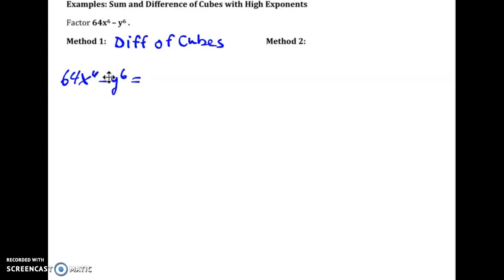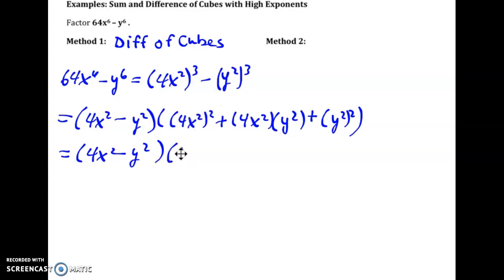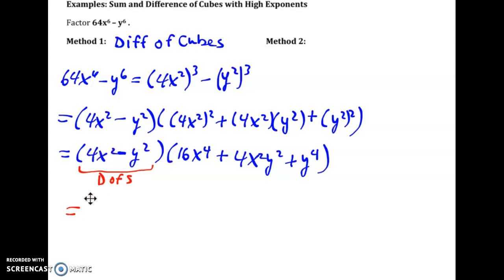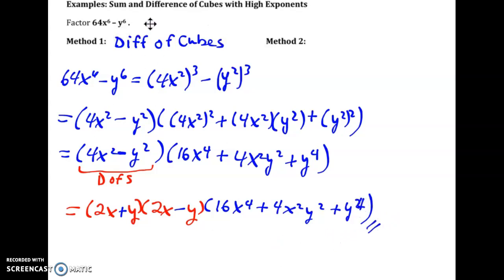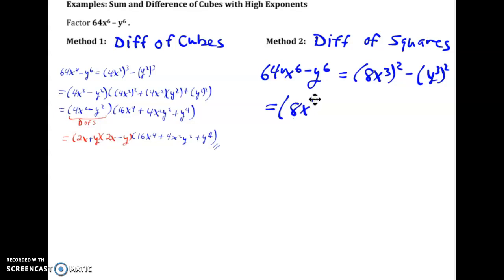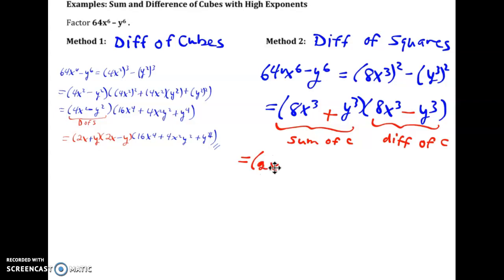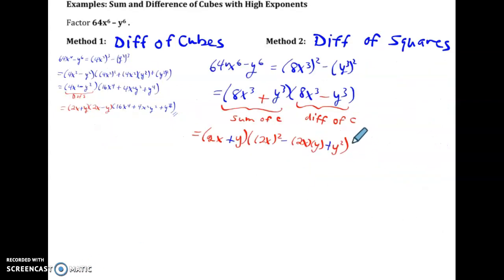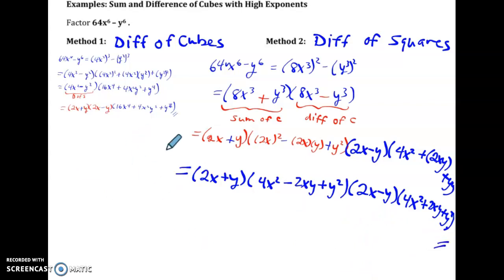Factoring Sum and Difference of Cubes Part 2